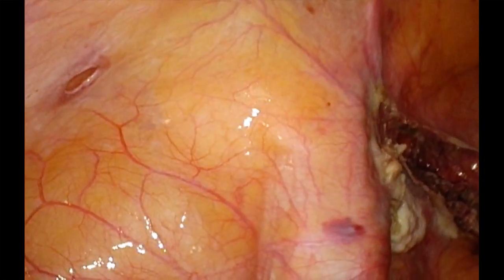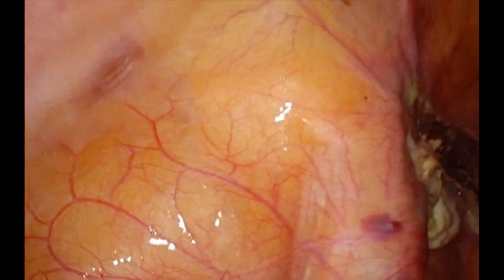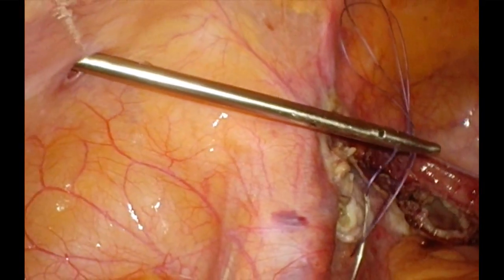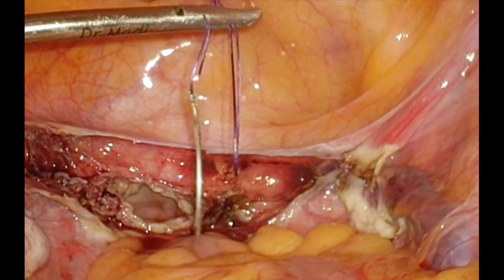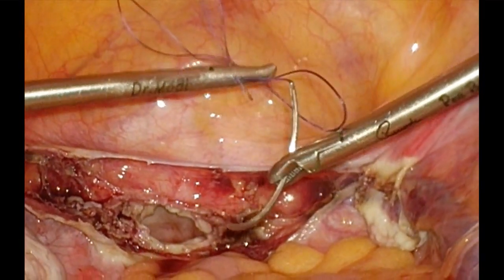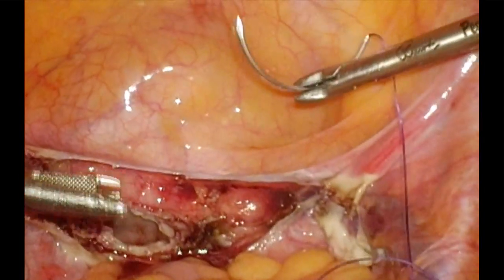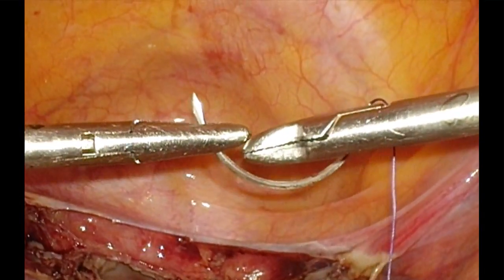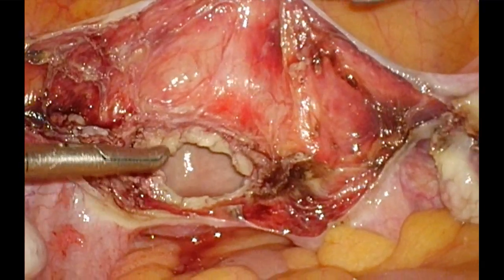Dr. Modi's needle holding tip for laparoscopic suturing... 9th June 2018